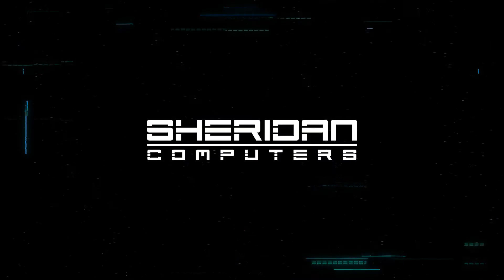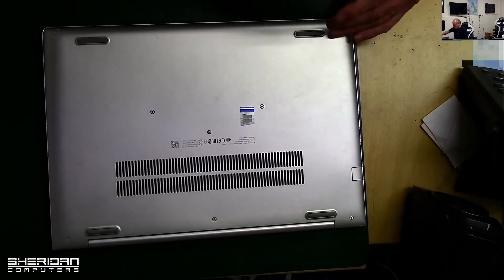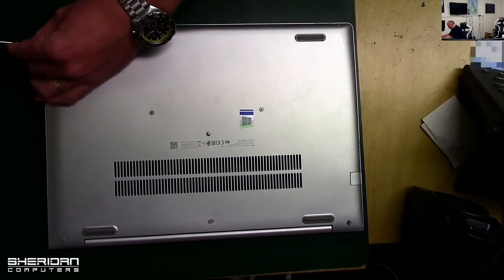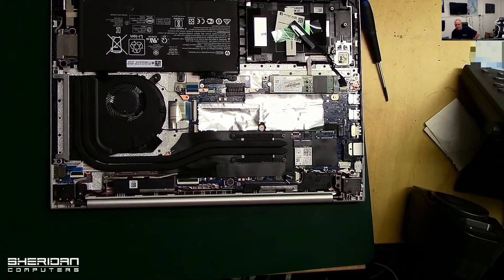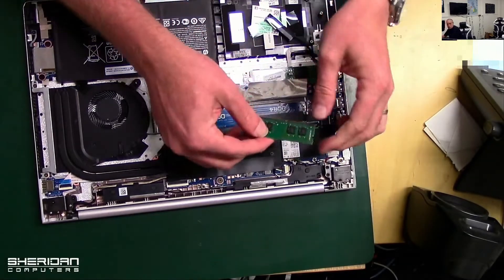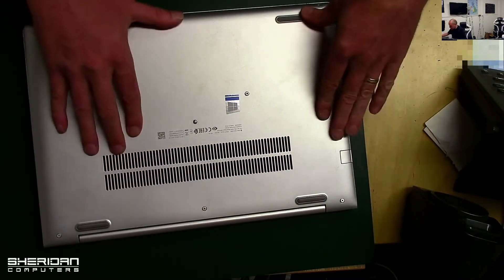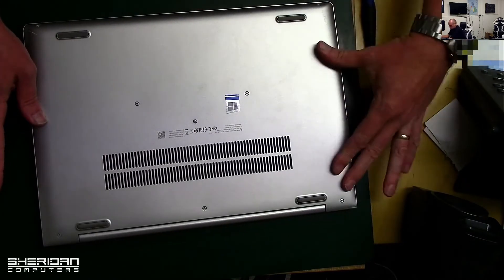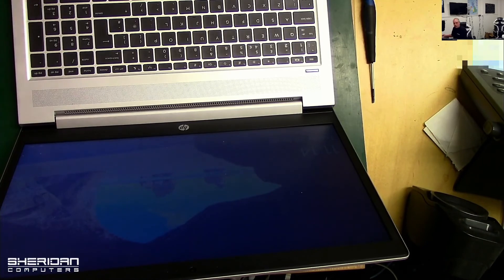HP ProBook 450 G6 - How to upgrade/replace the memory/RAM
Recently we had an issues with a HP ProBook 450 G6 laptop stuck at the bios screen, which was traced to a faulty stick of memory which had to be replaced.

This video walks through the process of changing the RAM, removal of the case and locating the memory to replace.

Timecodes
00:00 - Introduction
00:40 - Removing the HP ProBook 450 G6 Cover
03:02 - Replacing the RAM
04:05 - Fitting the cover back